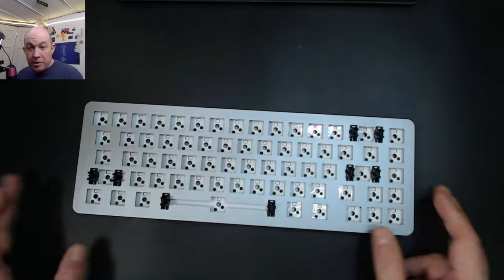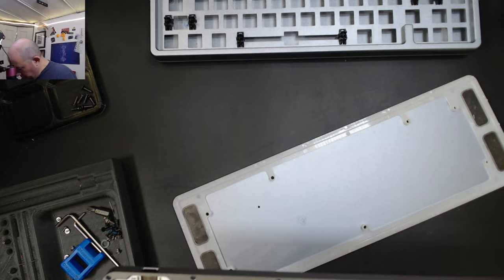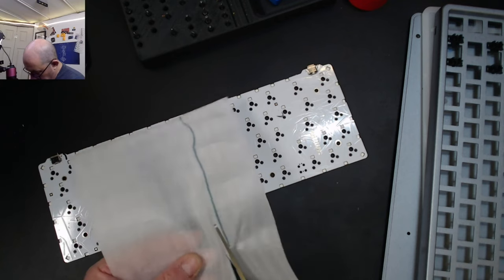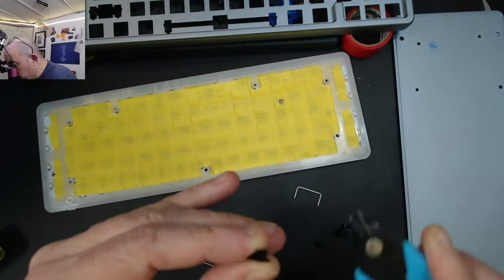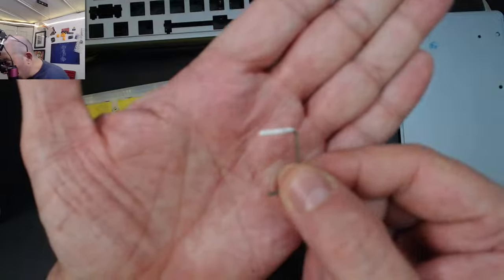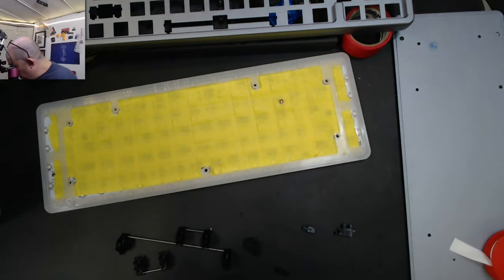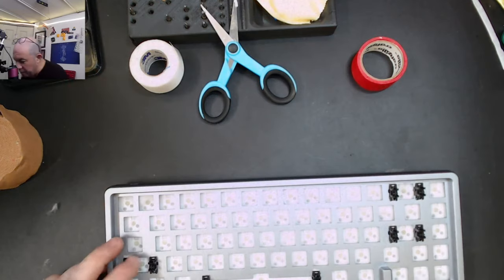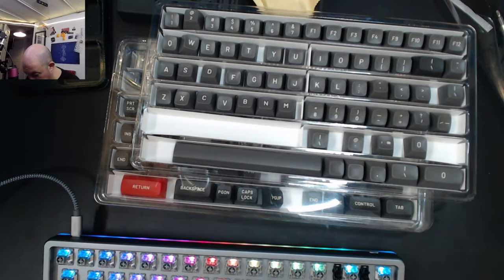Making and Modding a Drop ALT High Profile 65% Mechanical Keyboard from parts.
All in, for the keyboard alone, I paid less than a quarter of the MSRP for the barebone kit ($190). With a bit of time and effort I ended up with a much keyboard than I ever expected. Though it's stiff, it's crisp and snappy and I enjoy typing on it very much. I'll be making it my daily, for the next few days at least.

Keep Calm and Keyboard On
Music used for intro: Metre - Lost
Beyond the Line - Benjamin TIssot